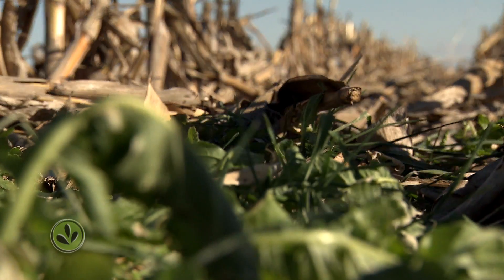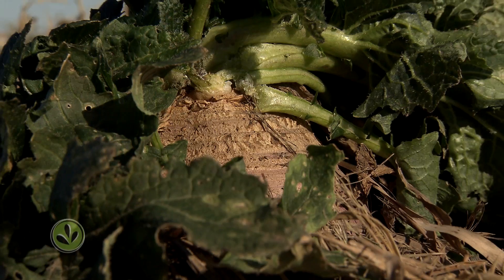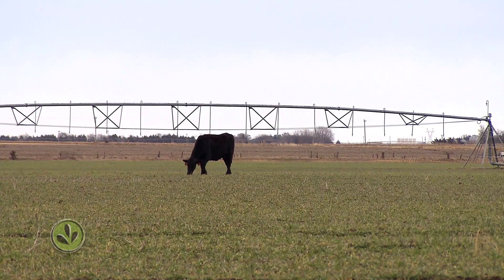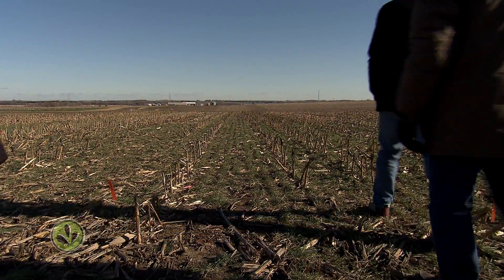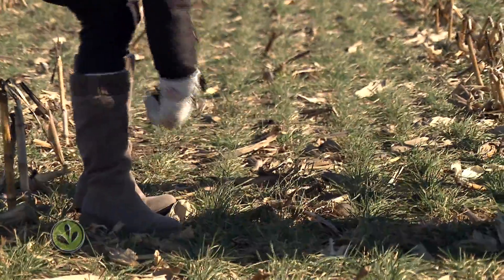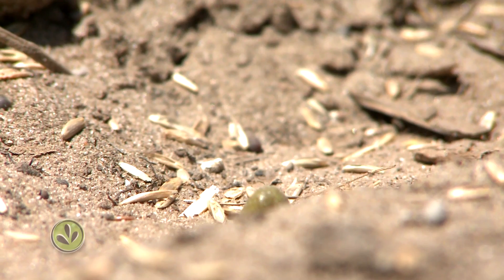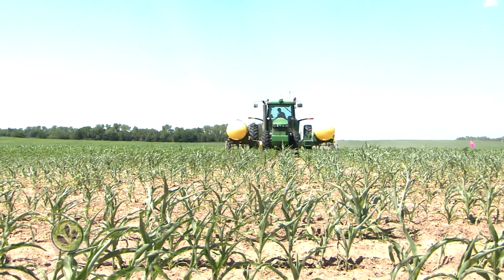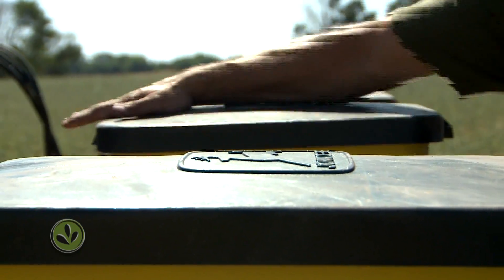Are Cover Crops Making A Comeback?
Midwest farmers are increasingly using winter cover crops. They say it helps the soil and prevents erosion. But the timing is tricky and many farmers aren't sure when to plant their cover crops. Researchers are studying the best time to plant for optimal economic benefits.